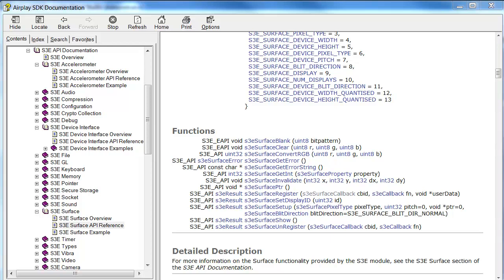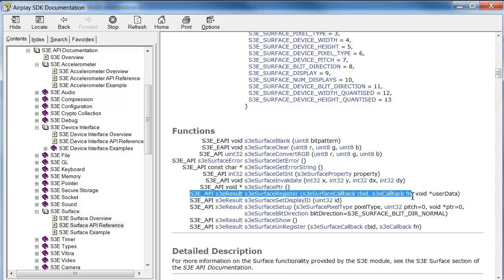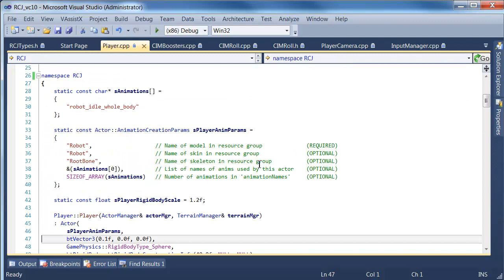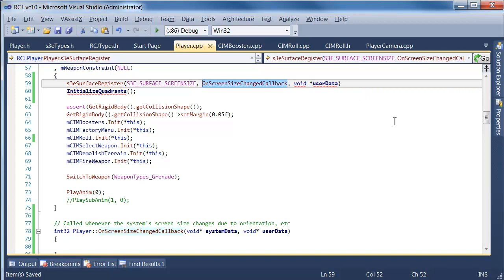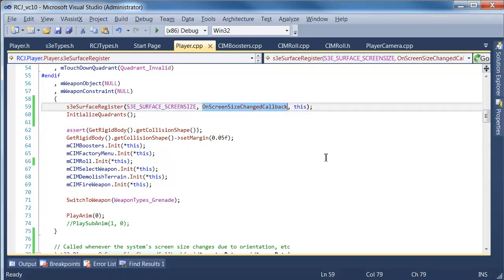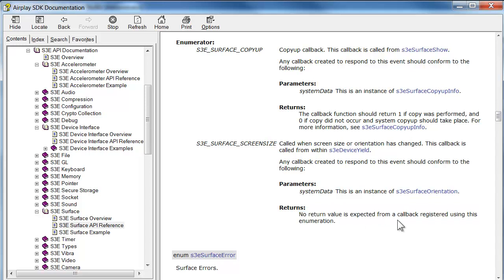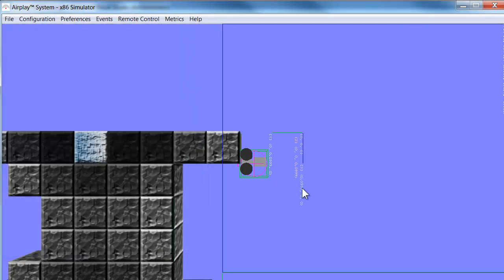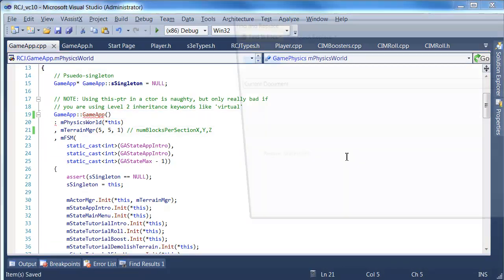DevBlog 3 - The Pitfalls of Device Orientation 1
Video Introduction:
In our 3rd DevBlog, we learn how to use Marmalade's sophisticated callback API to re-arrange the touch quadrants when the screen is rotated. We didn't have to change our drawing code at all, because that's already taken care of for us, but we do need to change any on-screen rectangles in our own code when the device orientation changes.